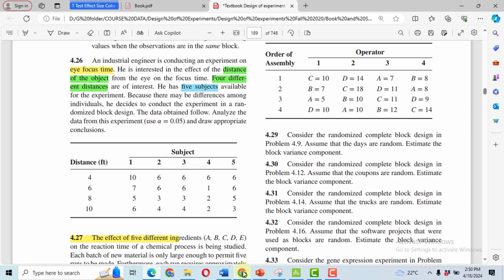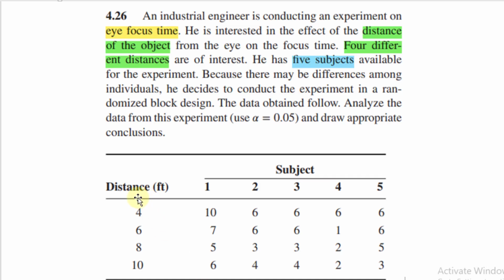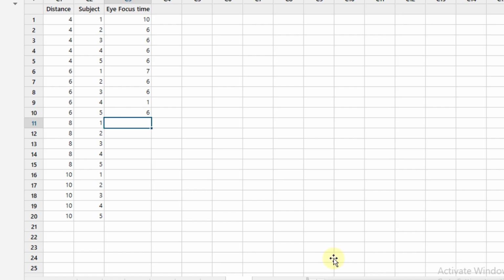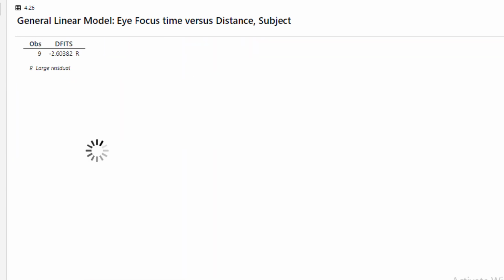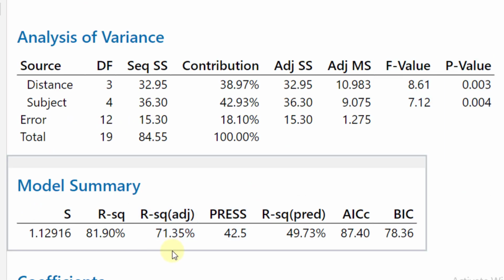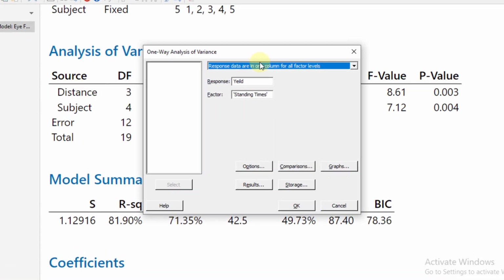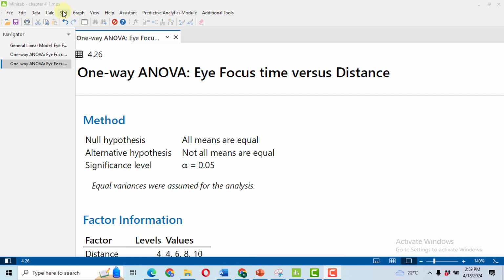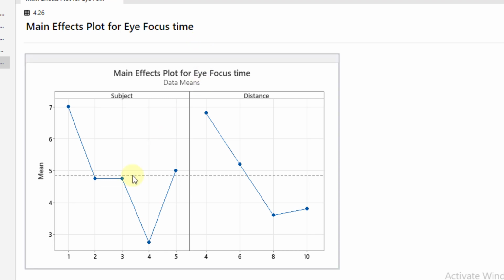Randomized complete block design in Minitab | RCBD solved in Minitab | ANOVA assumptions